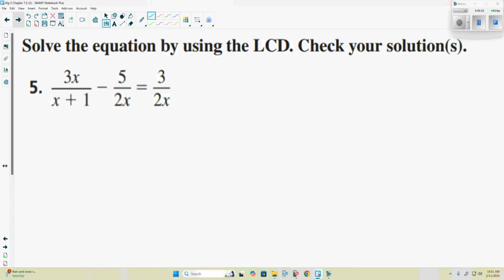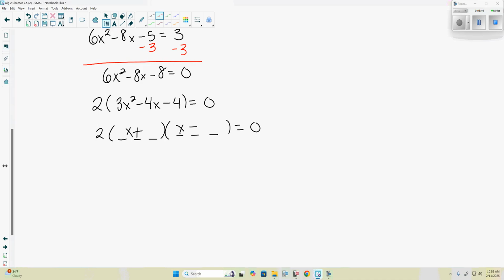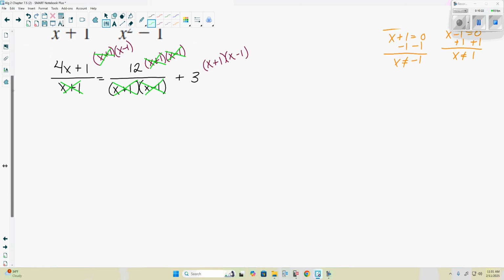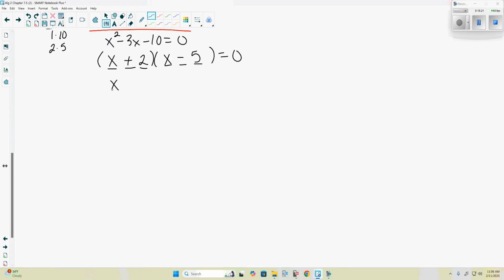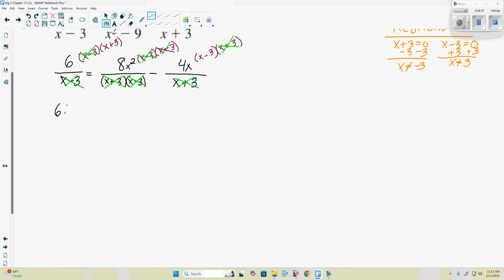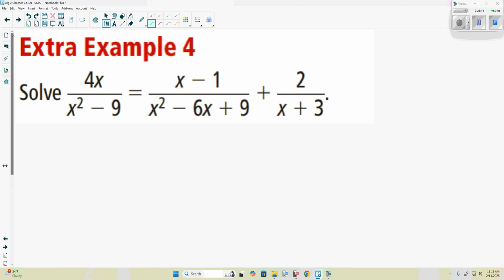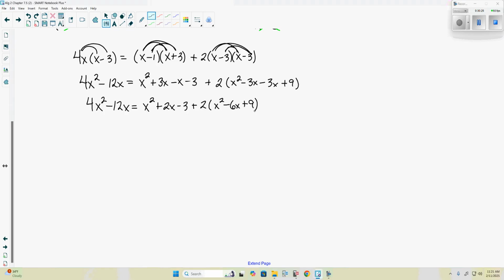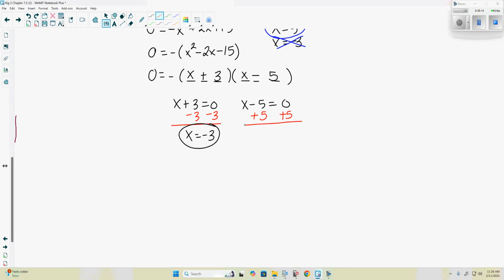Algebra 2 Chapter 7.5 (2a)